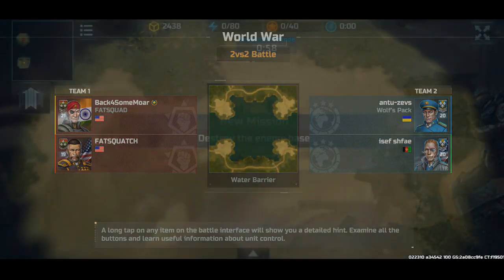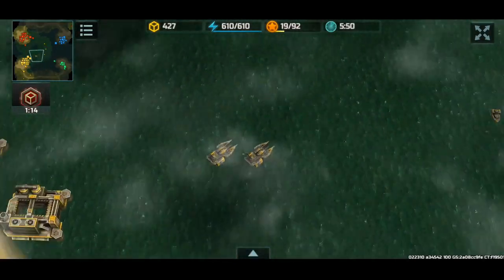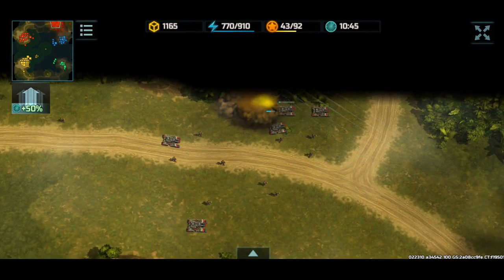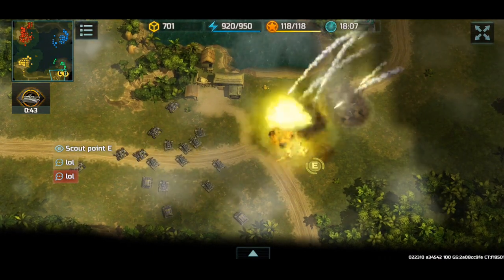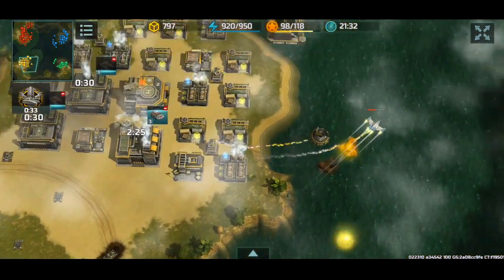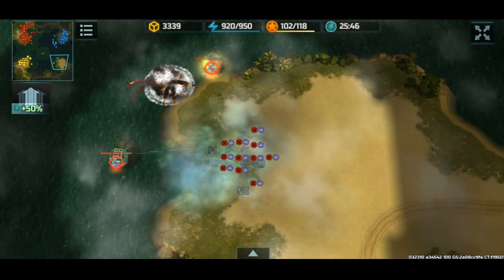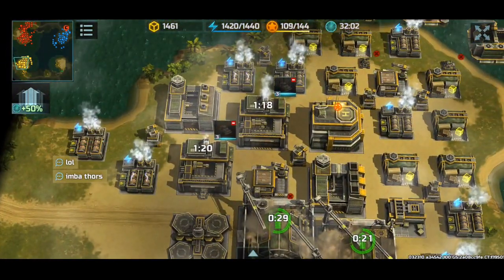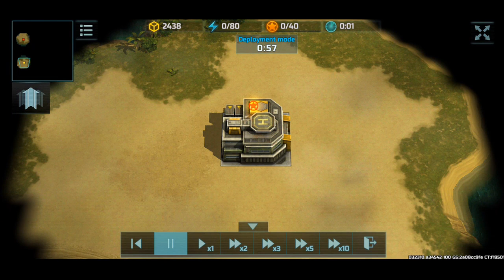FATSQUATCH? Let's WIN! - Part 1 (Art of War 3)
Hey guys, in this battle, I will be playing with none other than FATSQUATCH, and we will be playing jointly in an epic naval battle to determine which faction has the upper advantage in this map! Enjoy!